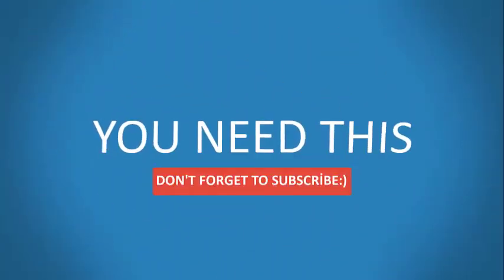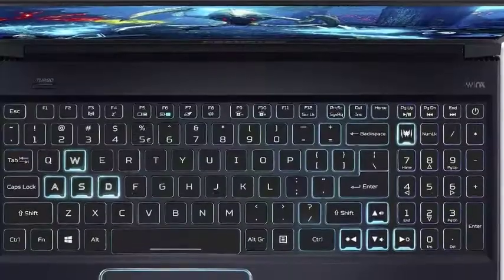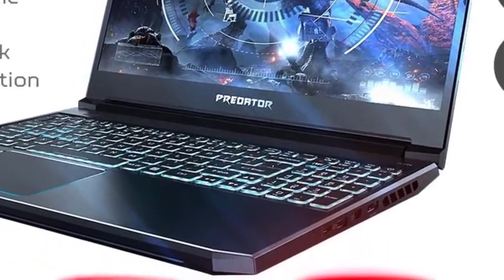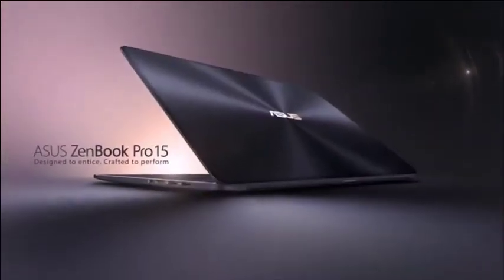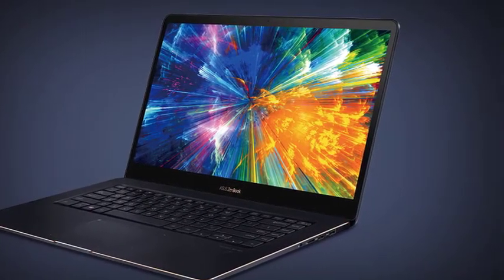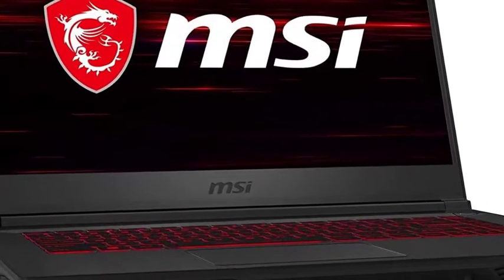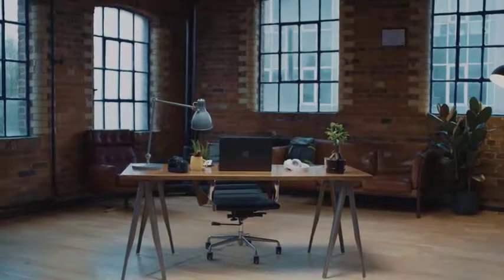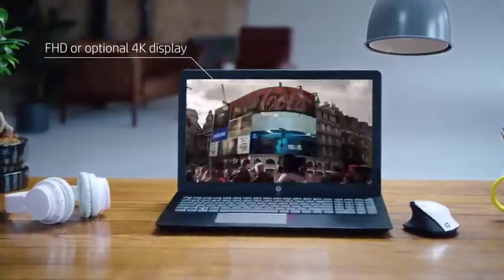Best Laptops for World of Warcraft (WOW) in 2020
The best gaming laptop for World of Warcraft depends on several factors. When choosing the best computer for WoW, you’ll want to consider budget and quality. Budget laptops for WoW do exist, but choosing a cheap gaming laptop also has pitfalls.So, let’s take a glance at the best gaming laptop for World of Warcraft.